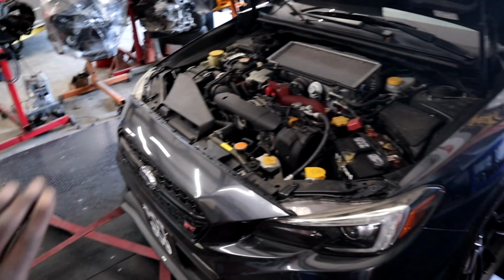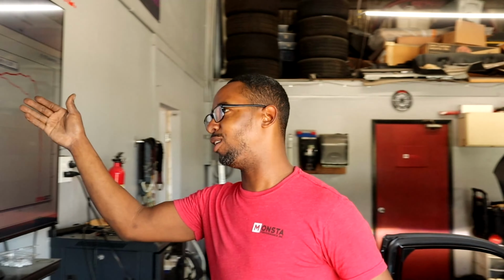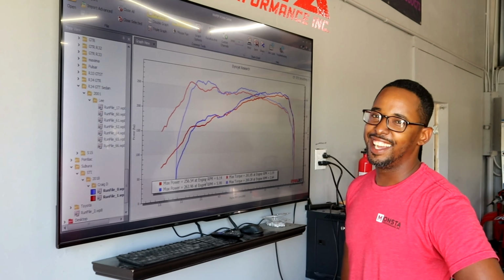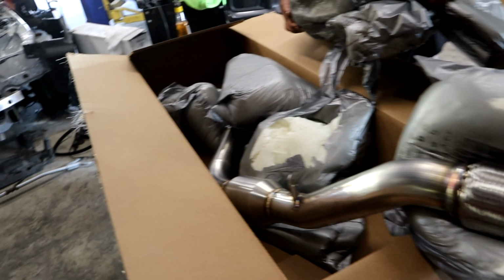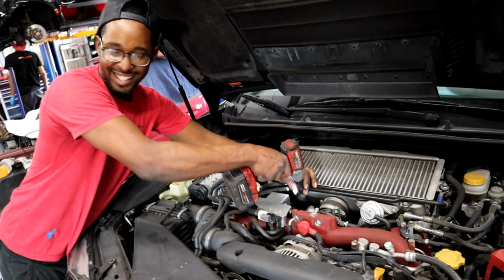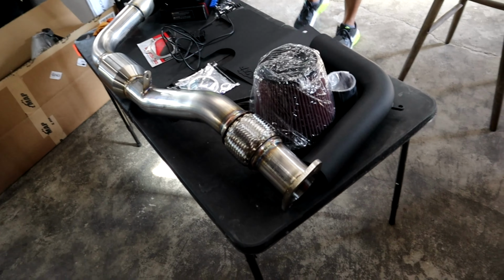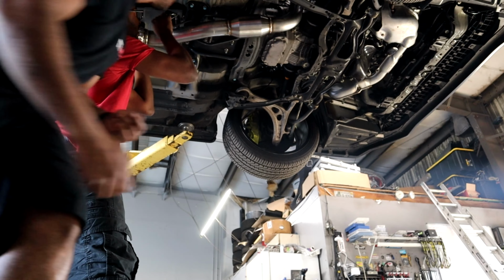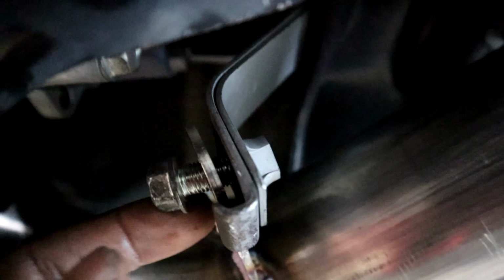Craig’s STI gets STAGE 2 upgrades and Dyno..